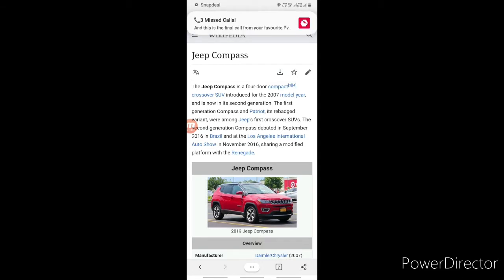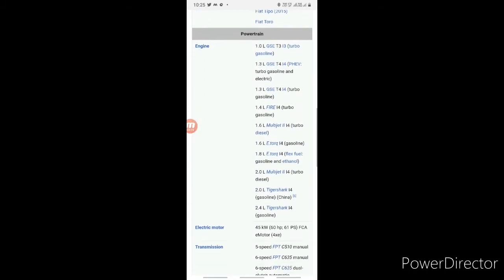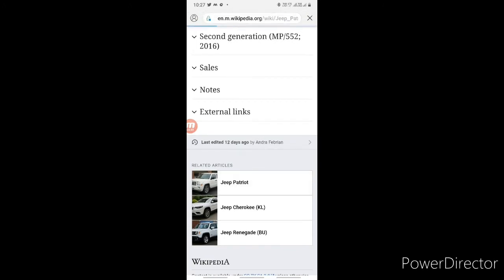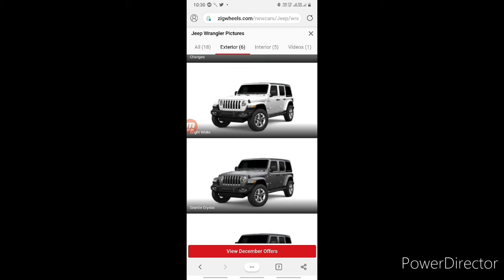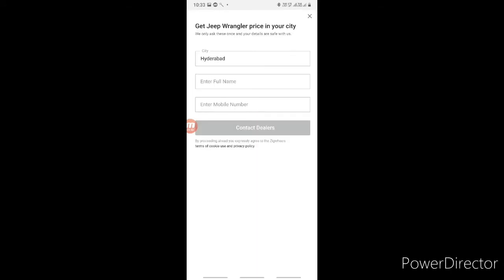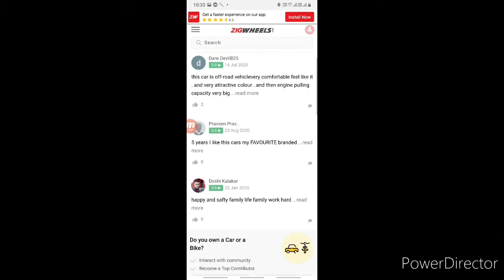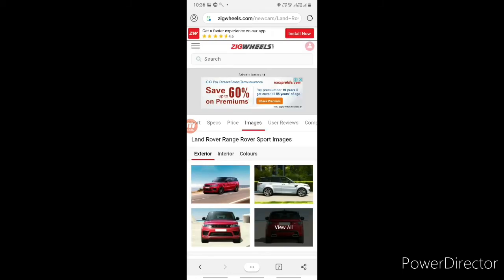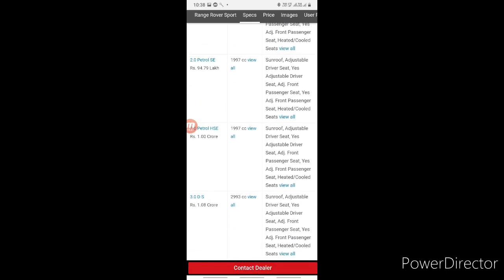Jeep compass///// wrangler //// rangerover////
Pvk motovlog